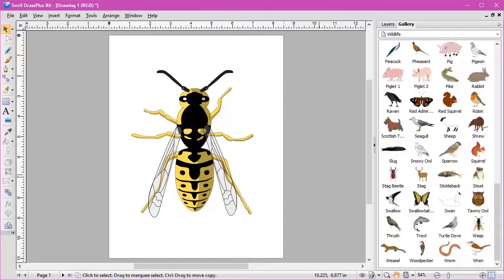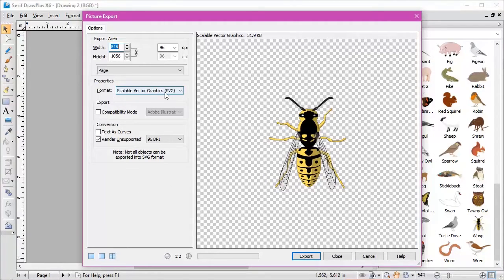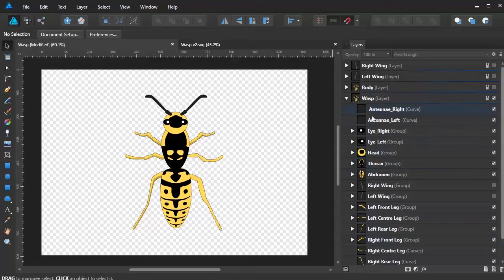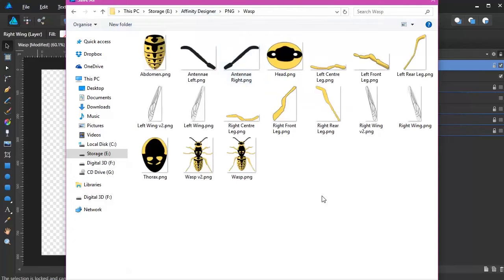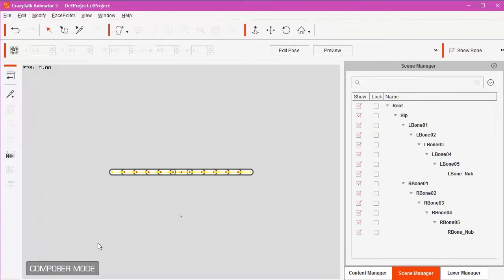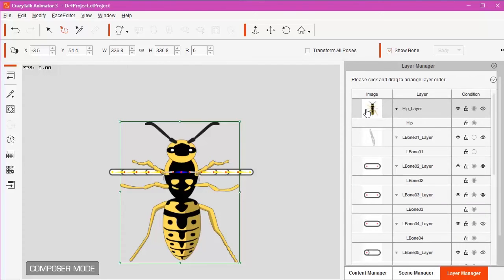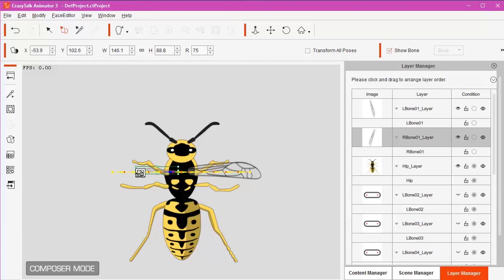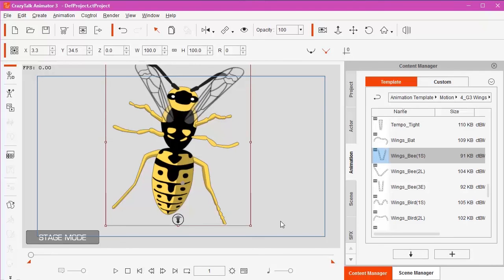DrawPlus Clip Art Demo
How to export the clipart in Drawplus into Affinity Designer.